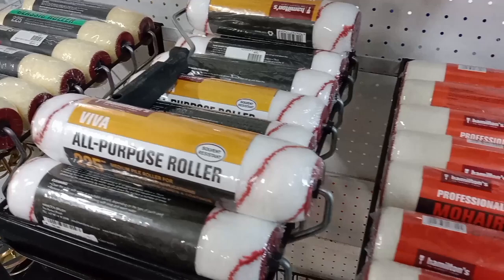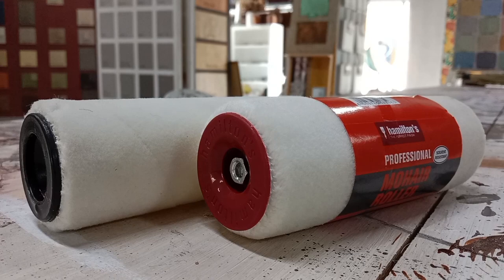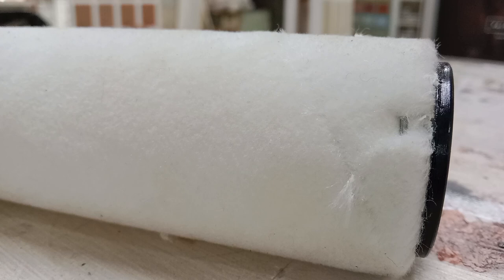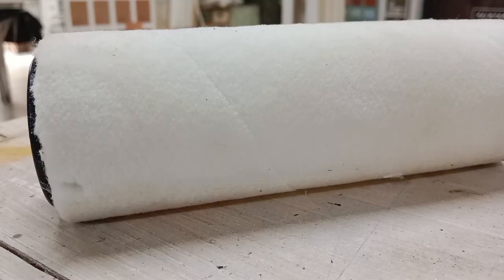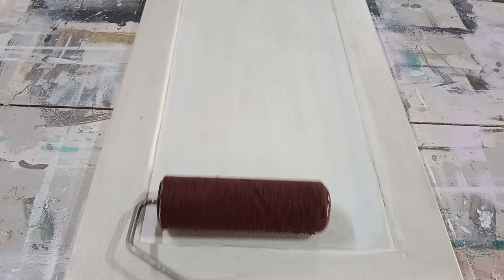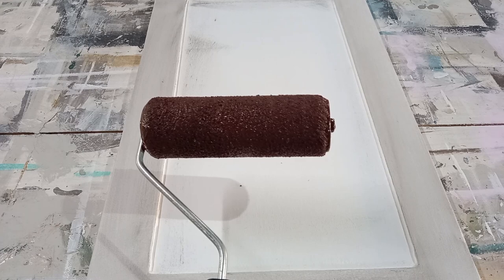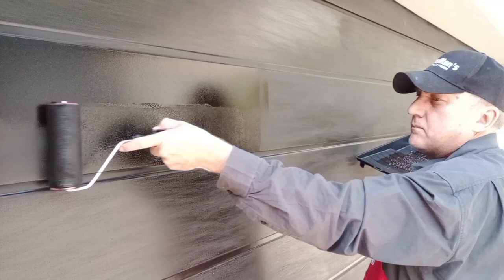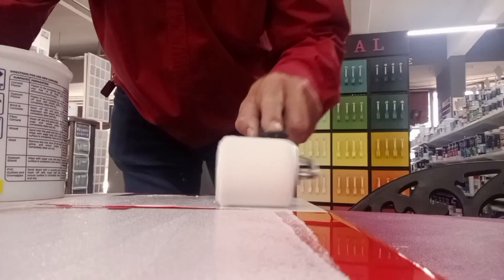Anatomy of a Paint Roller: Mohair or Nohair?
We reveal the hidden secrets of paint rollers. We take a close look to see what separates the good from the bad and the ugly. There are a number of mohair rolllers on the market, but are they all equally good? How do you which one to choose? BernieB shows us what to look for when buying a mohair roller.